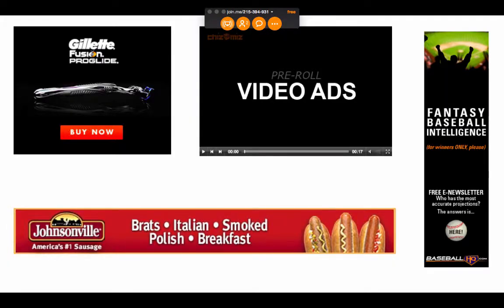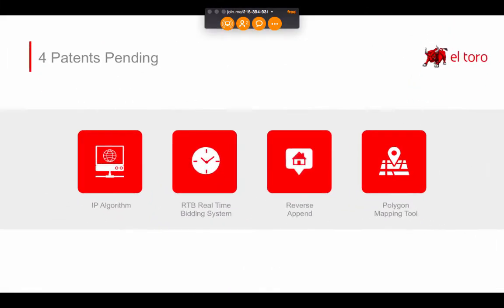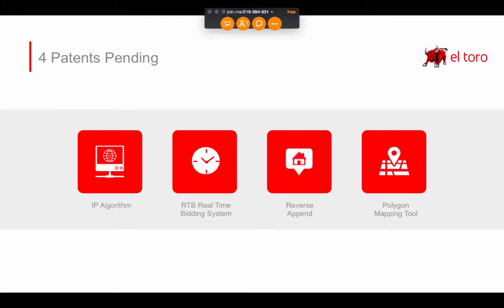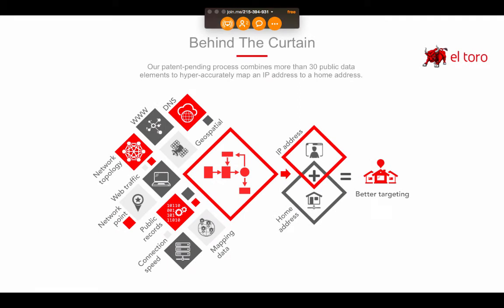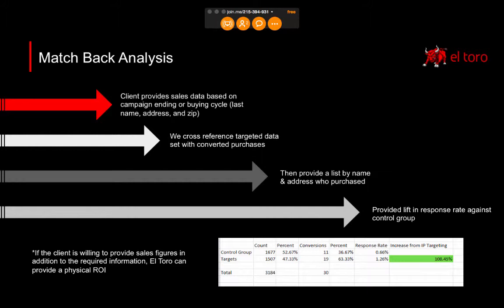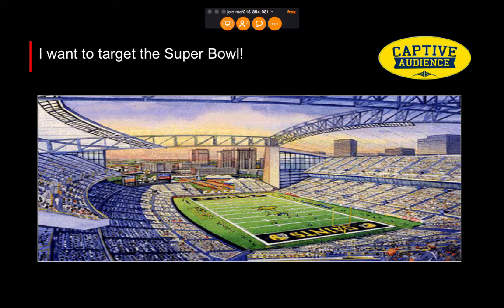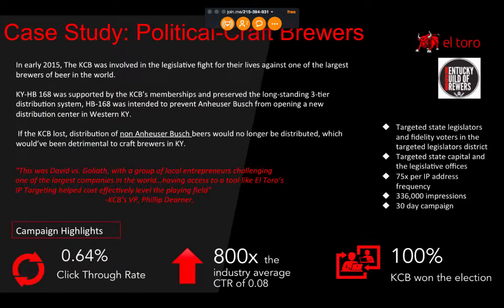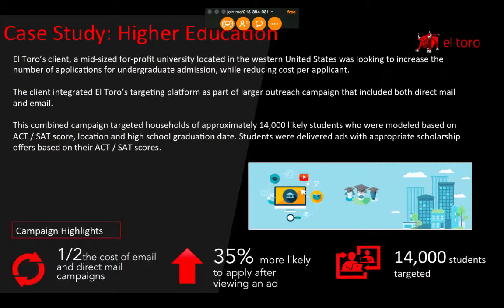demo deck video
Here is a quick demo on El Toro's capaabilities.